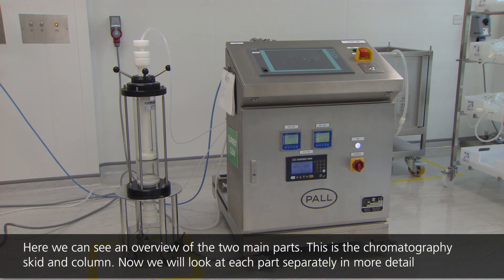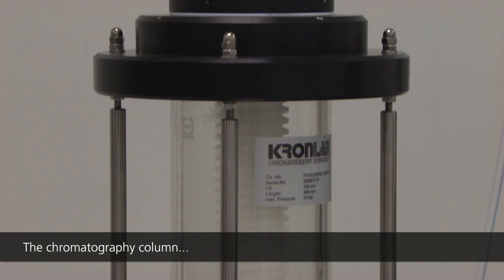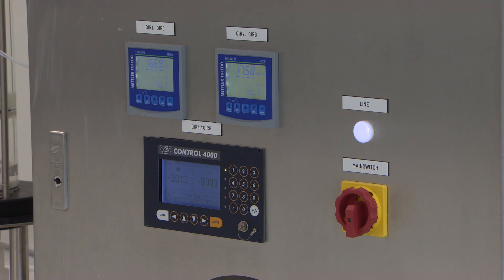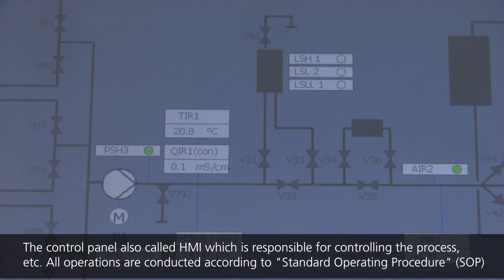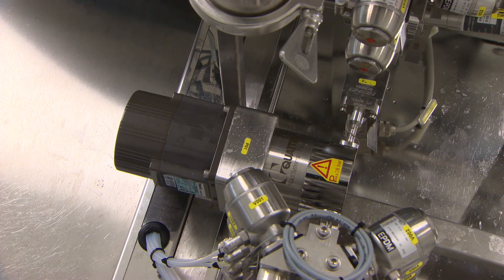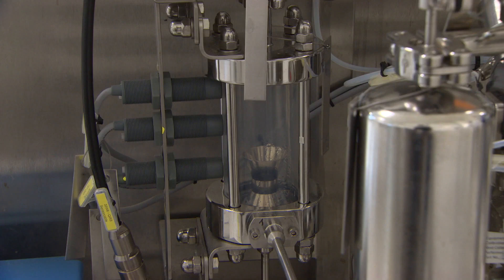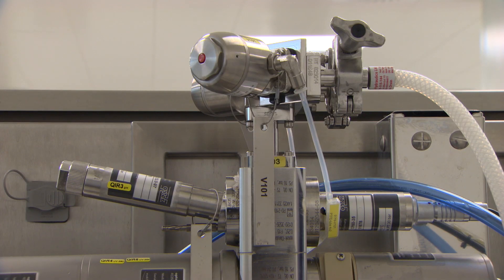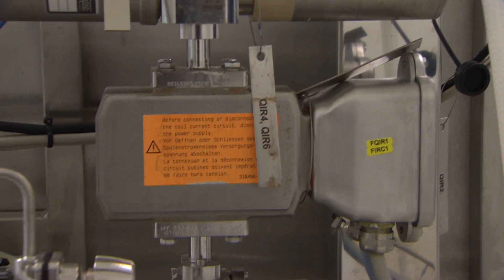Chromatography Column Packing - Chromatography Skid and Column